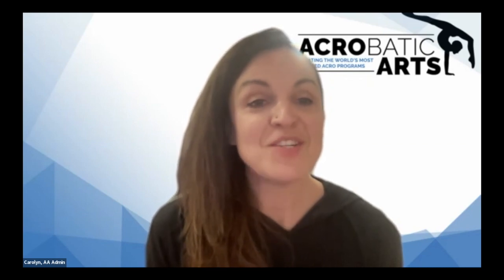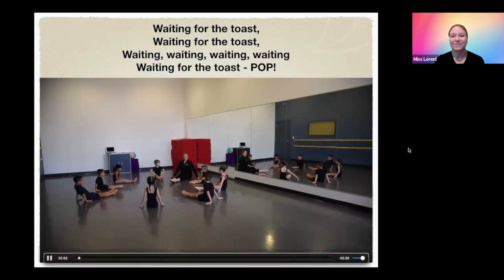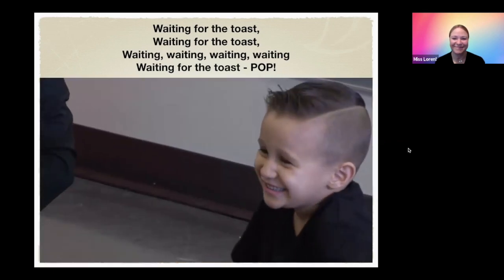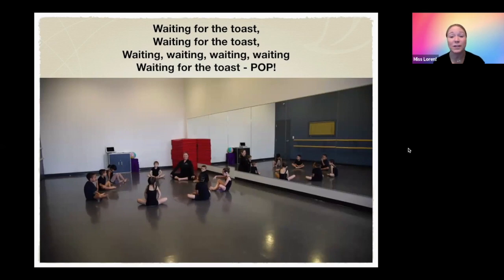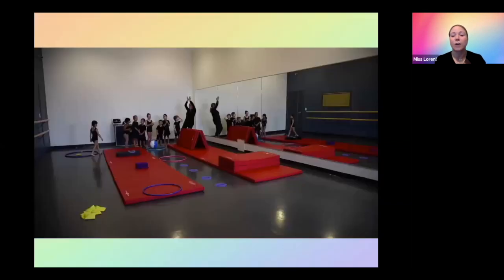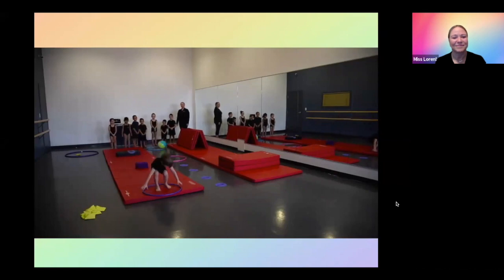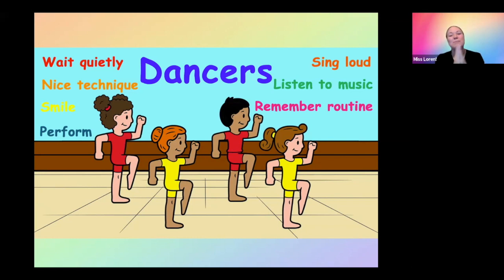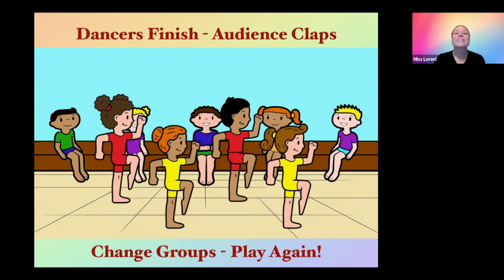Ep 54 Keeping Pre Schoolers Engaged with Loren Dermody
Welcome to our Weekly Mini Session on Keeping Your Pre School Dancers Engaged!

Need help keeping your pre schoolers engaged? Join Master Teacher and Pre School Expert Loren Dermody as she shares solid and experienced strategies that will answer this challenge!

Let us know how it goes in the comments below :)

LET’S CONNECT